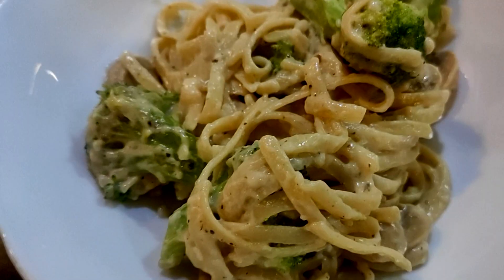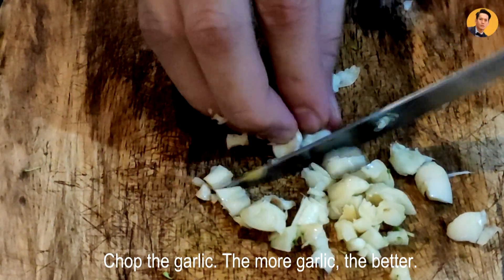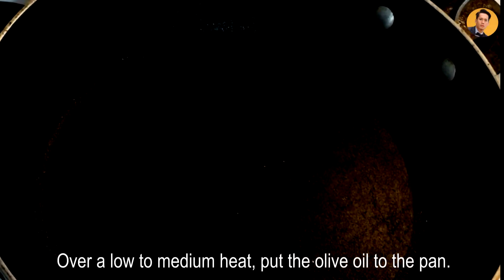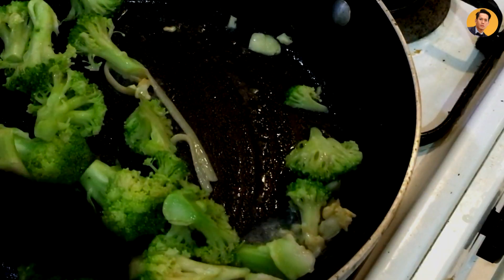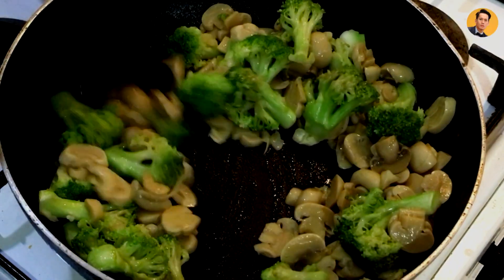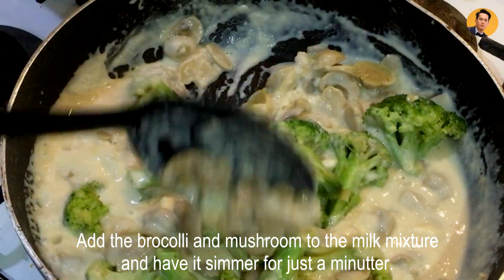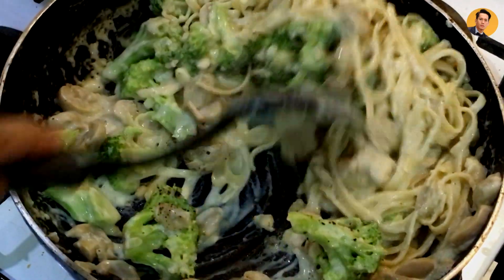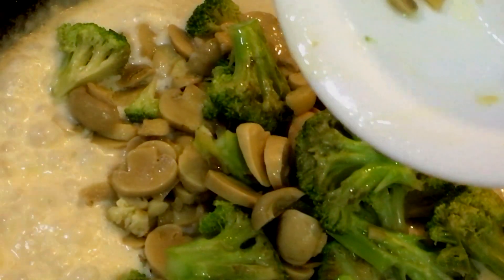The Secret to a Creamy Broccoli Mushroom Pasta / Father's Day Edition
Ingredients:
250g Pasta
Reasonable amount of oil and salt for the pasta.

2c of broccoli
2tbsps or more Chopped garlic
1 can of Sliced mushroom
1c evap/fresh milk
1 Tbsp of butter

1. Cut the washed broccoli to bite size. You can include the young stem part. It is young when it is still tender when you cut it with a knife.

2. Cook the Pasta according to its instructions. Add a small amount of oil and salt to taste.

3. Drain once cooked.

4. Blanch the broccoli using the pasta water.

5. Meanwhile, cook the sauce. Over a low to medium heat, put the olive oil and sautee the garlic until light brown. Do not toast.

6. Stir fry the blanched broccoli and the mushroom. When the mushroom is cooked (fresh mushroom), place it in a bowl. (Do not overcook the broccoli - it is best when it is crunchy).

7. With the same pan, simmer the milk. Add the flour and butter. Mix it until lumps are dissolved.

8. Mix in the broccoli and mushroom with the milk mixture and let it simmer for a few seconds. Just infuse the brocolli flavor into the milk mixture.

9. Place the pasta. Add the red pepper flakes, salt and black pepper. Toss it.

10. Serve while hot.